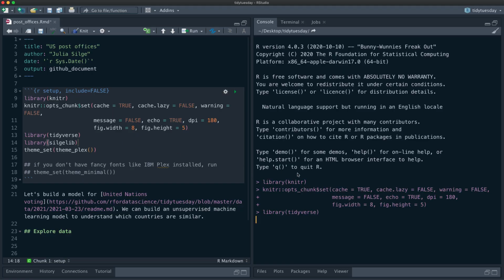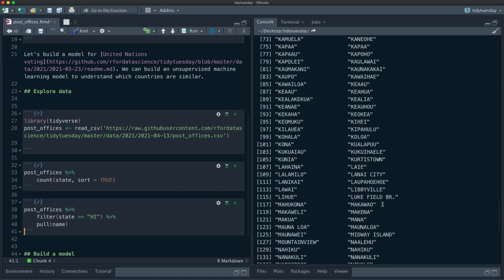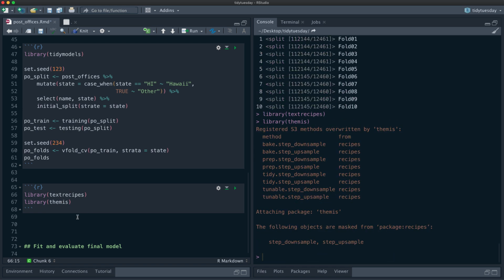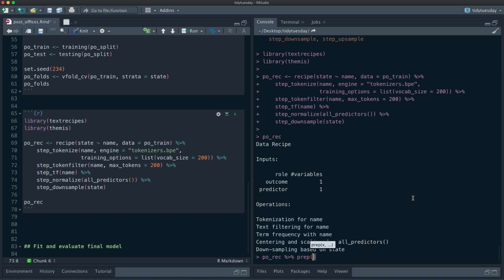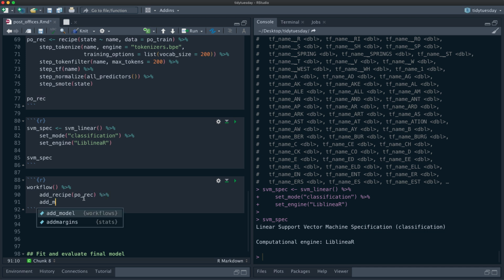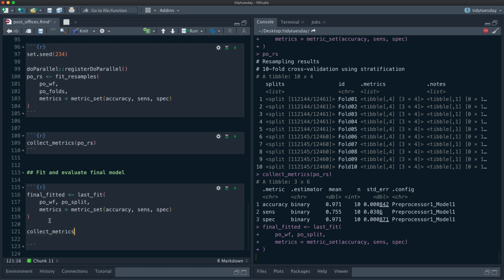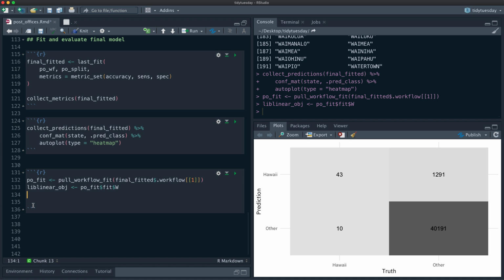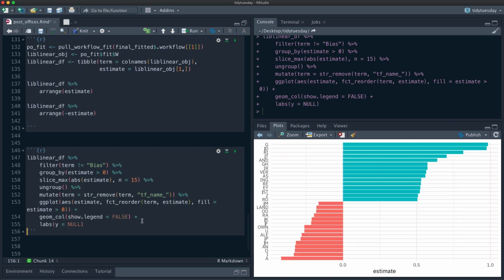Subword features in machine learning for text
This screencast shows how to use tidymodels to predict which post offices are in Hawaii based on the TidyTuesday data on their names.